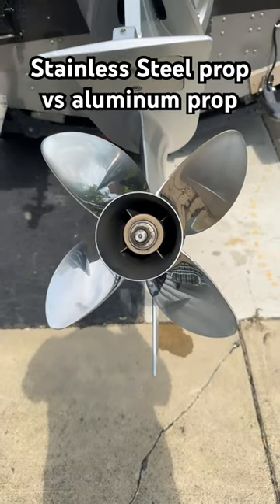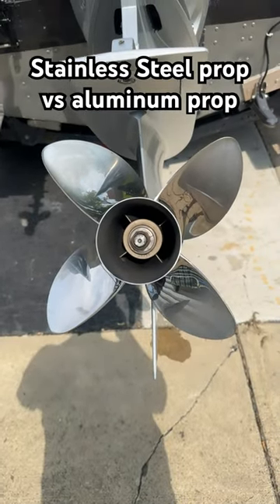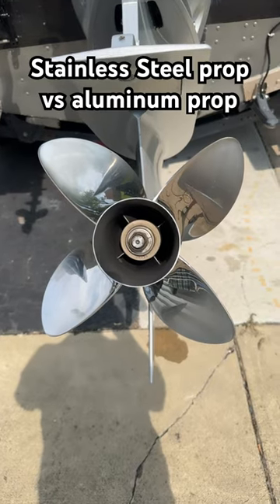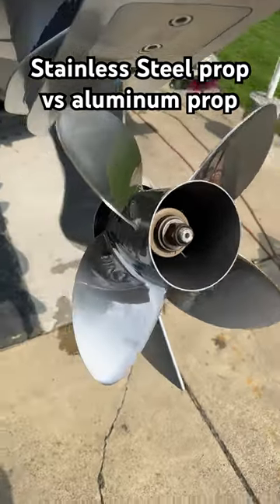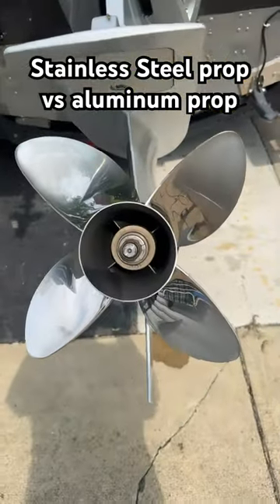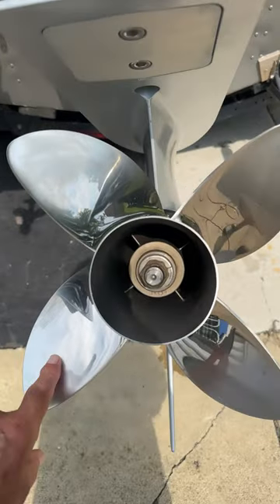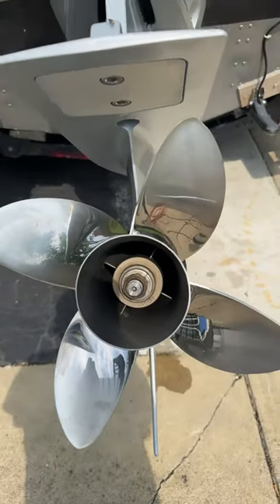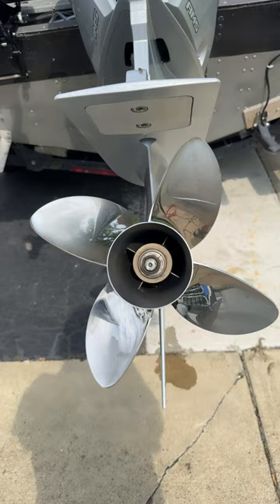Stainless steel prop vs aluminum prop